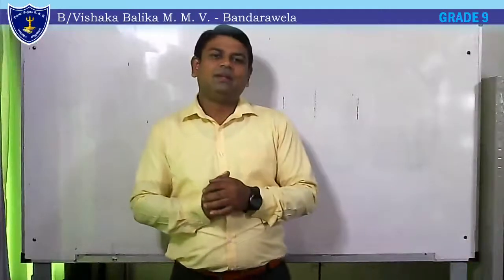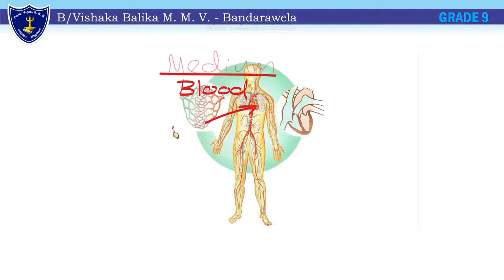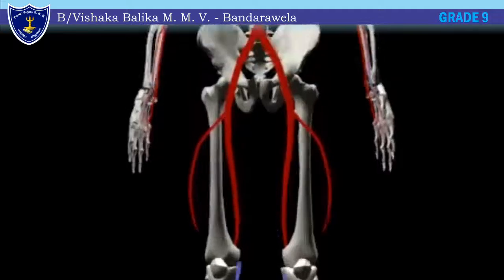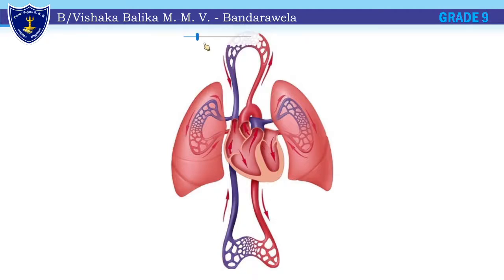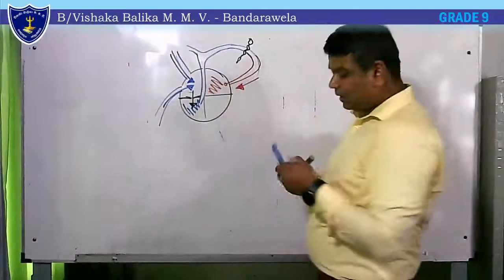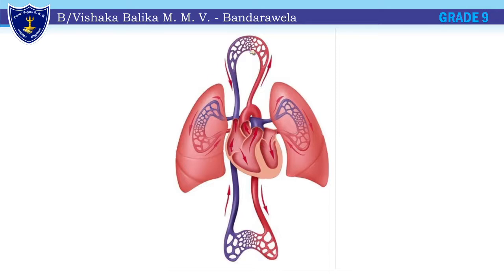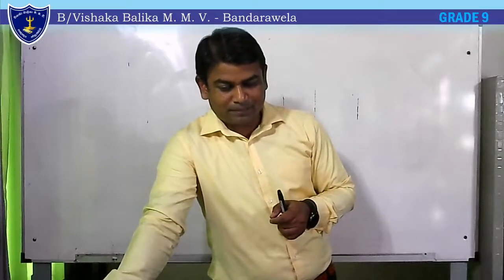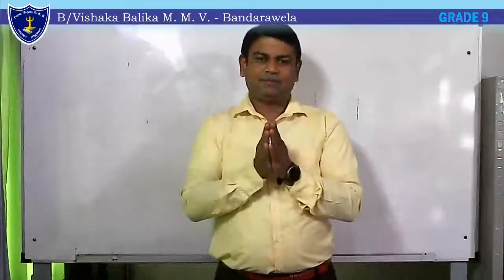Science Grade 9 Unit 6 - 1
Human Heart and The blood vessels